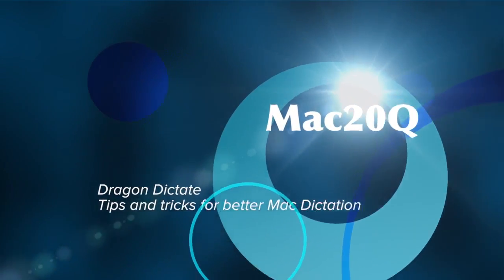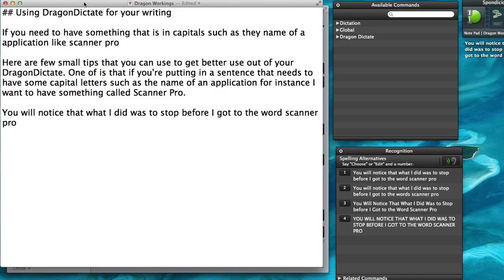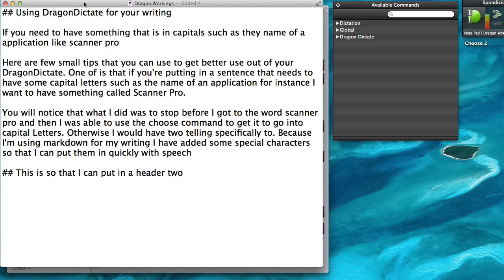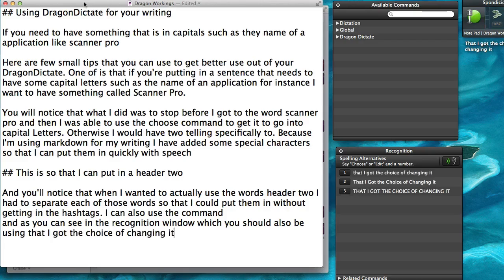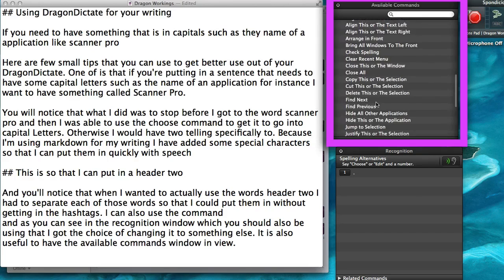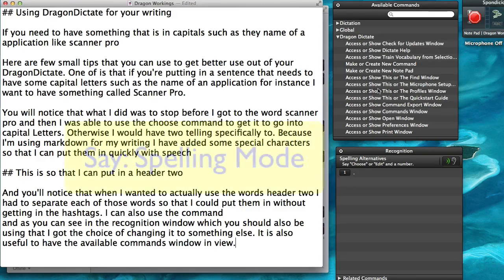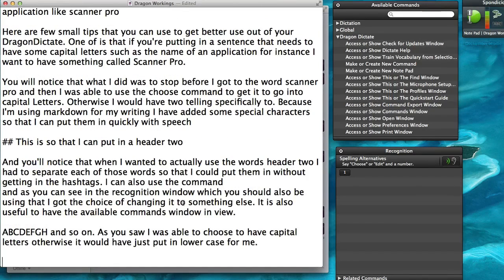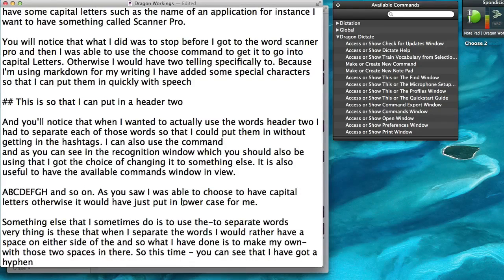Dragon Dictate Tips and Tricks extra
there is nothing quite so nice as being able to talk to your computer and have it understand what it is that you want it to do. DragonDictate from the company Nuance is excellent at giving you some freedom from the keyboard and typing. Here are few tips and tricks to help you get the best from using DragonDictate.

I show you that it is a good idea to have the recognition window open and giving you some suggestions in case the speech recognition needs a little bit of help to work out what it was you actually meant in dictation. It is also useful to set this up so that when you are dictating you can leave a space in between certain words so that you can have Dragon do it do some easy capitalisation for you.

It is also possible to add custom vocabulary to your DragonDictate dictionary to further enhance your dictation process and speed of dictation. In the next video I will be showing you how to use DragonDictate to control other applications. This video shows you that you can use the Available Commands Window to show you what commands are available for that application that you are working with. It is a good idea to have this window open so that you can see what is possible and to get some ideas of which commands are going to be most suitable for your way of working.

If you are a user of Mountain Lion you may have tried the dictation features that are available in the operating system OS X and whether or not you like using it, you should know that there is a big difference between those capabilities and what you get with the full version of DragonDictate.